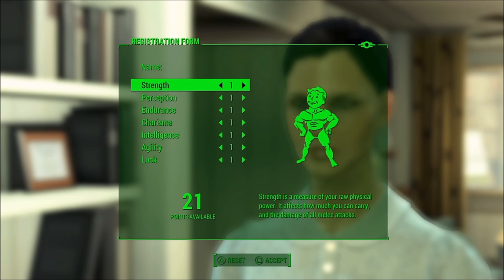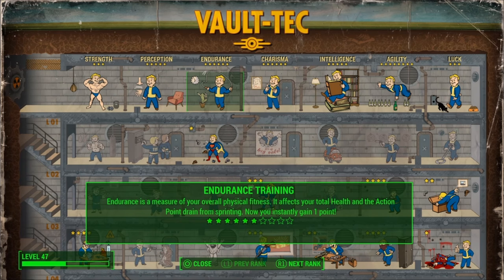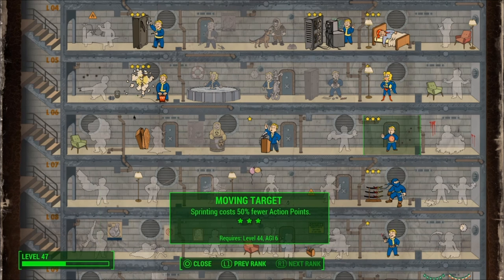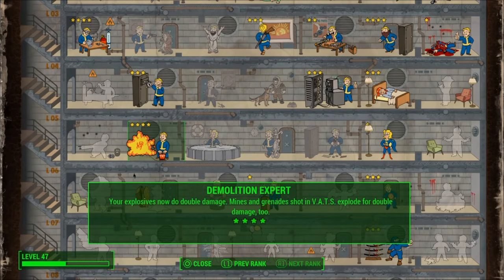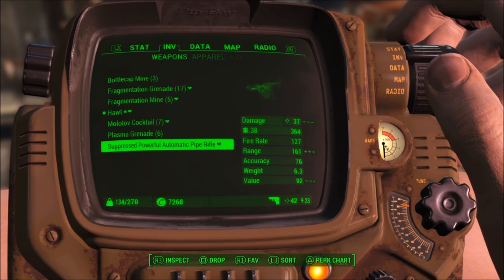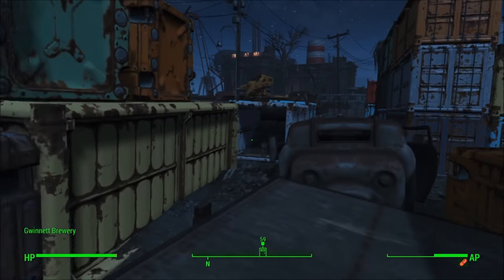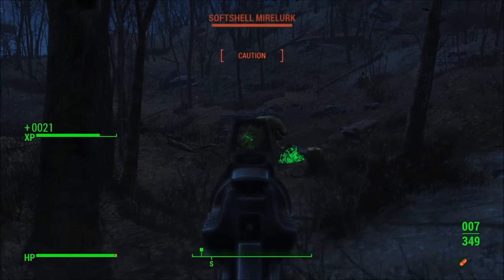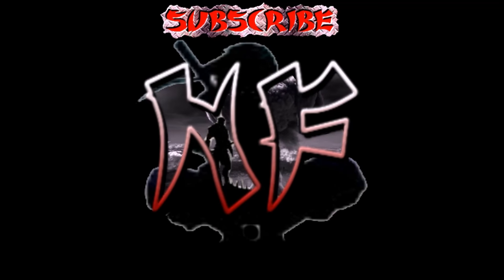Fallout 4 Run N' Gun Character Build Guide | New Survival Mode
Nathan and Mike's Fallout 4 V.A.T.S. Build music:
Mississippi Ramble 1 - Martin Gauffin
Stompin' Jazz Night 1 - Magnus Ringblom
Step On It 3 - Magnus Ringblom
Sunshine Alley 1 - Magnus Ringblom

Dragon Age: Inquisition / Trespasser DLC Playthrough
Intro / Outtro Music:
Medieval Myths 7 - Andreas Ericson

as a partner with Freedom! MCN

Late Night LiveStreams every weekend!!!
Sunday Night 7 p.m. (8 EST) here on YouTube